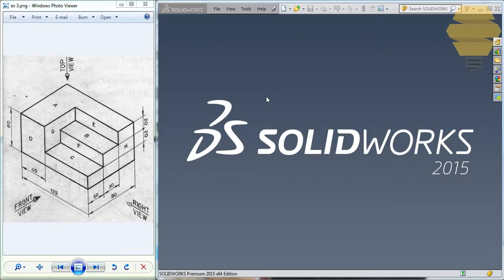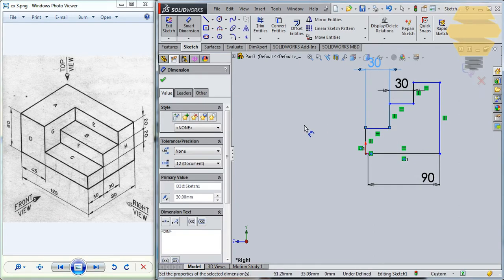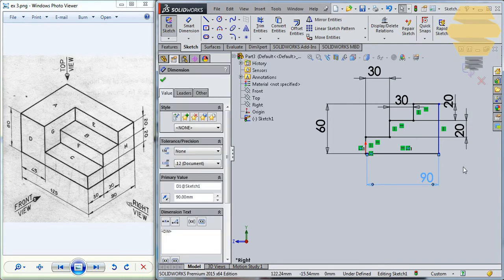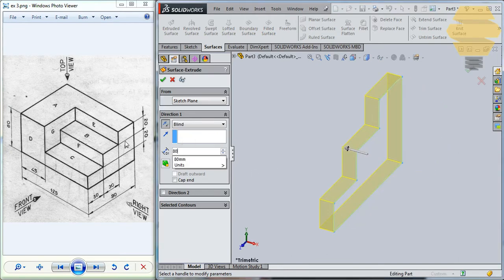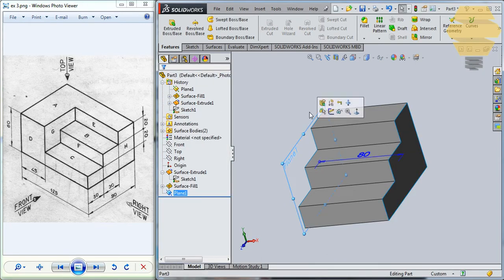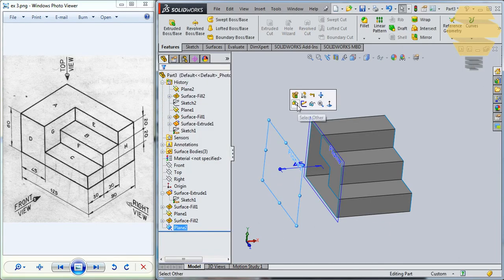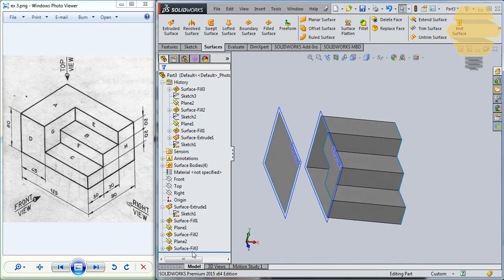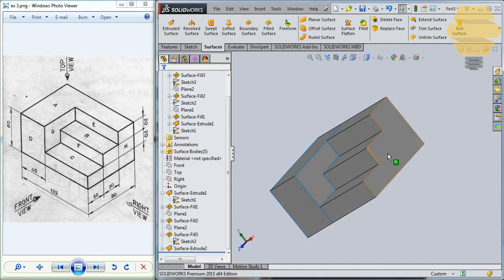SolidWorks Surface Beginners|Exercise 3|Practice session Tutorial